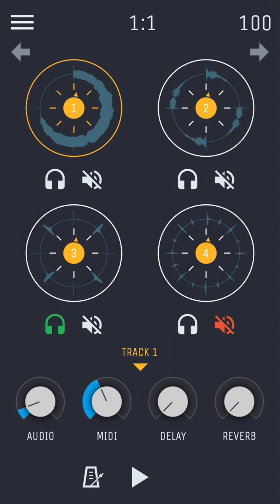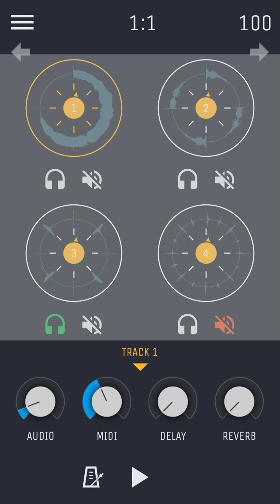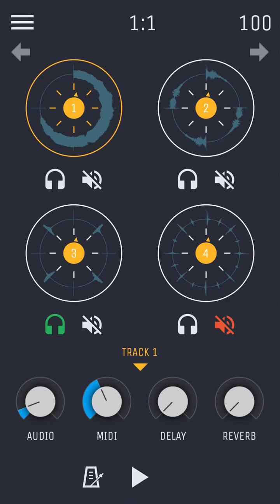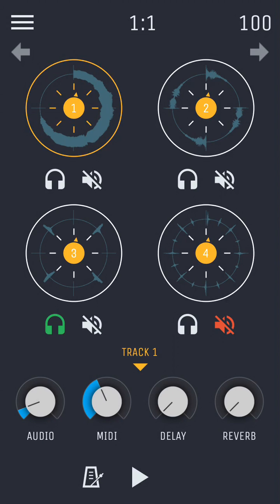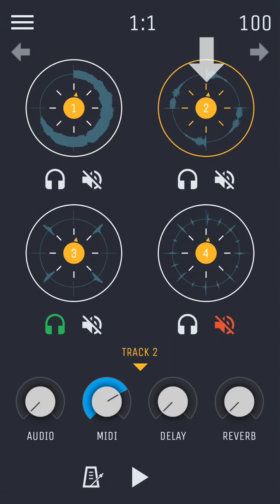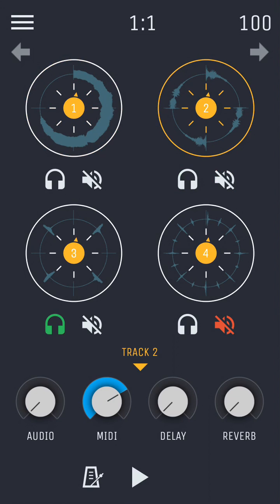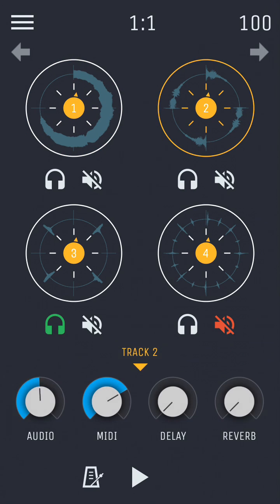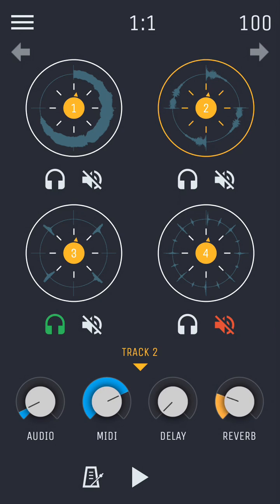HumBeatz Tutorial 5 - Mix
How to use the Mix page in HumBeatz.

Find the app in App Store and Google Play!